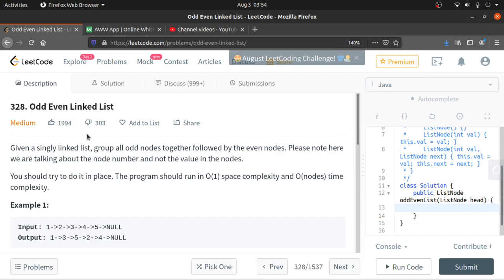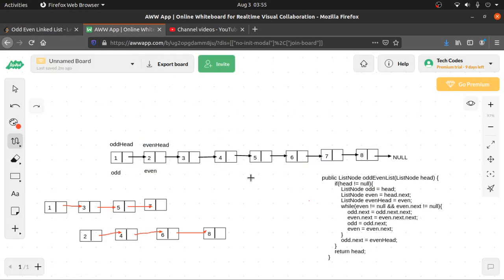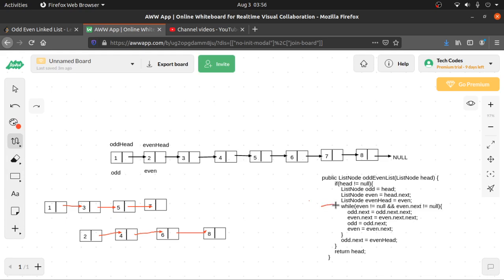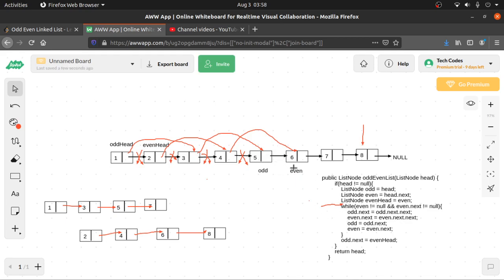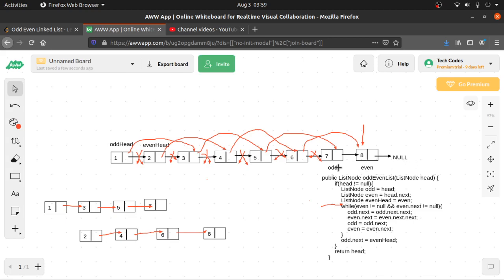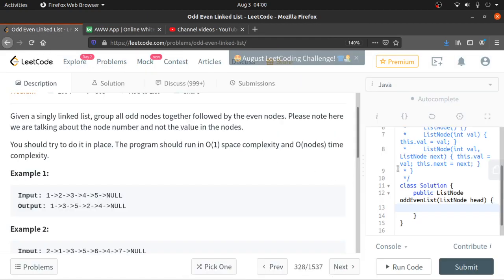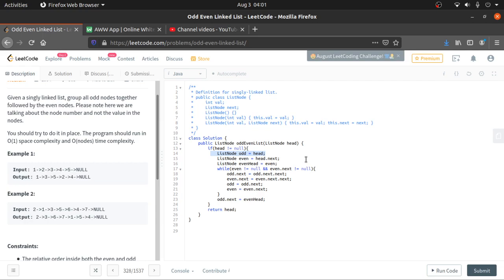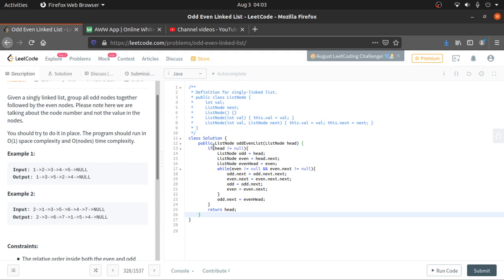Odd Even Linked List | Amazon, Linkedin, Microsoft interview question | Leetcode 328